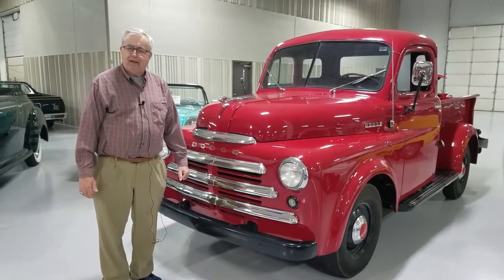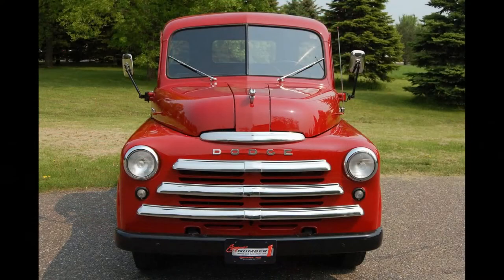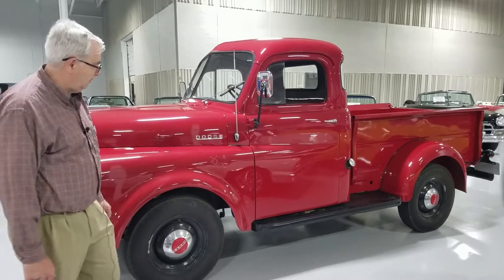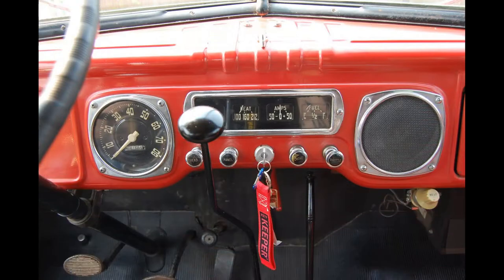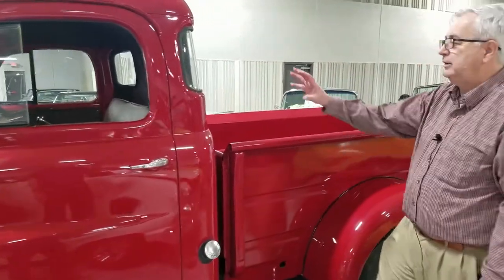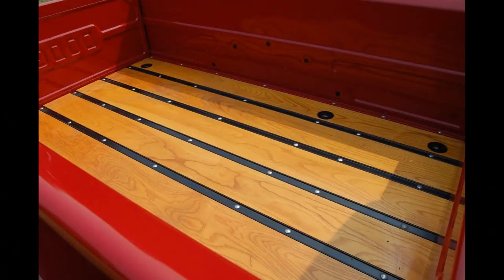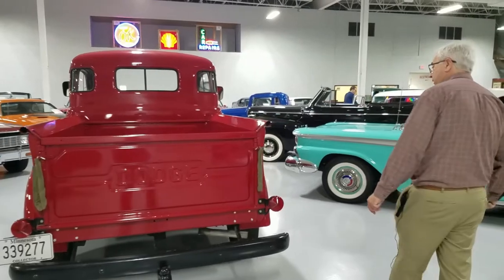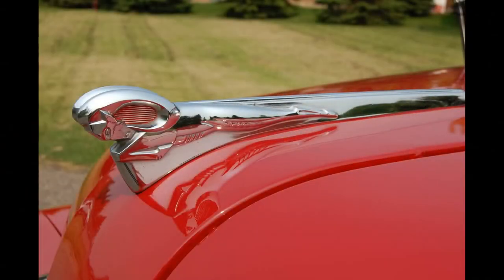1949 Dodge pickup - FOR SALE at Ellingson Motorcars in Rogers, MN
All original and all steel pickup trucks out of the 1940's are challenging to find. And this 1949 Dodge 1/2 ton pickup is nicely restored in a great bright red paint. It is an eye catcher and trucks like these are seldom seen in original condition. With a clean cab and redone wood in the box, it looks as if it came from the factory in 1949. Redone interior with original instrumentation that works makes this a rare find. Take a closer look

Check out this amazing classic car from Number1Classics.com